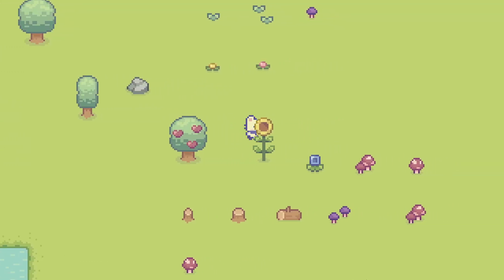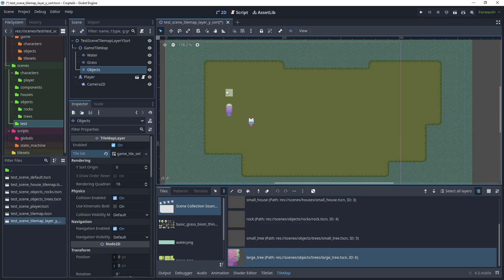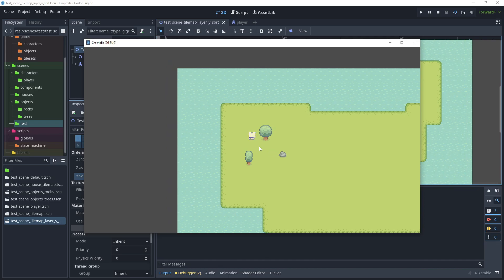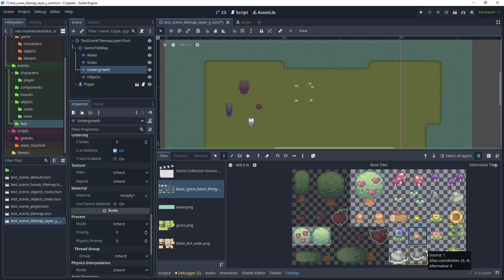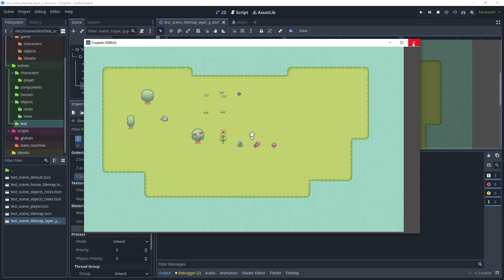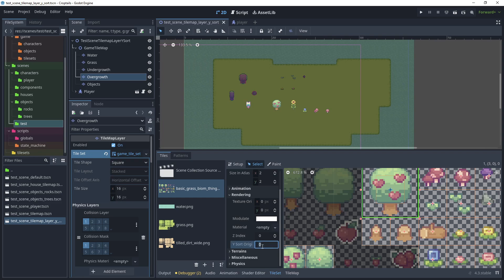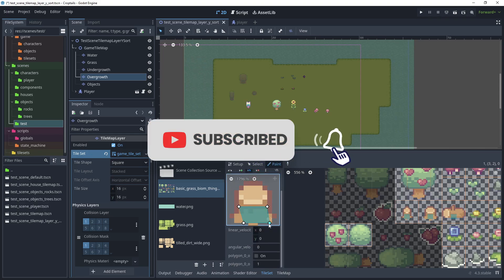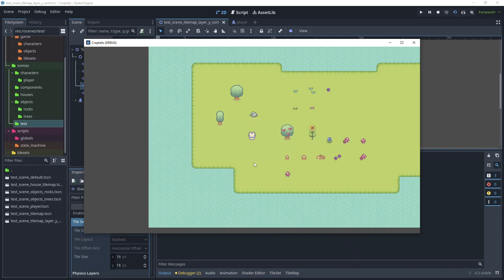How to use Y Sort on your Scenes and Tilemap Layers - Godot Tutorial - 2D Top Down Game - Pt 9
Part 9 - You will learn how to use Y Sort for your Tilemap Layers and when adding Scenes to your game.  This will allow your player and NPCs to walk in front and behind game objects in your scene.

How to Build a Complete 2D Farming Game an 8-Hour Tutorial Series - All 25 Episodes - Godot

Download the following Game Assets from itch.io
Created by cupnooble

🎬 Video Chapters
0:00 - Introduction
0:37 - Create the Y Sort test scene
7:20 - How to use Y-Sort positioning for Tilesets